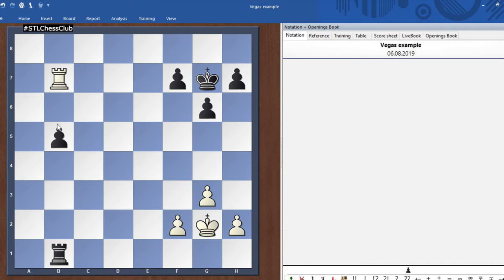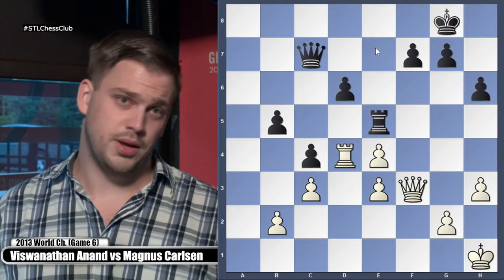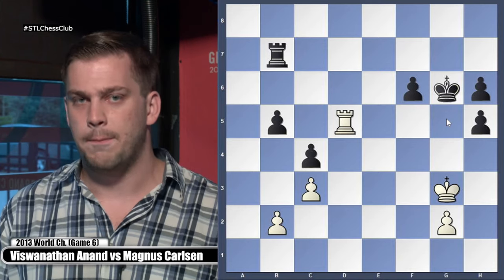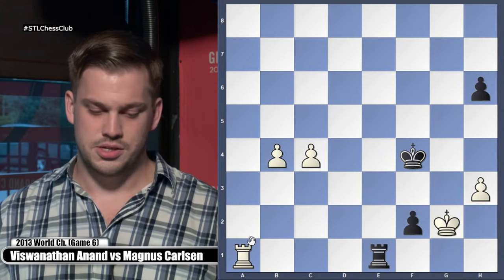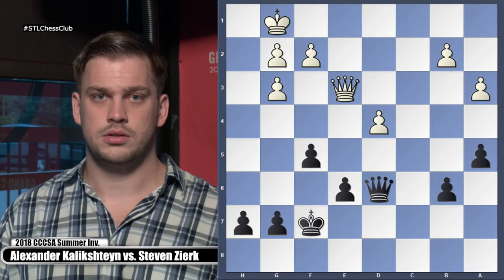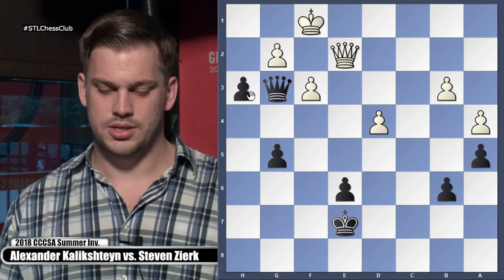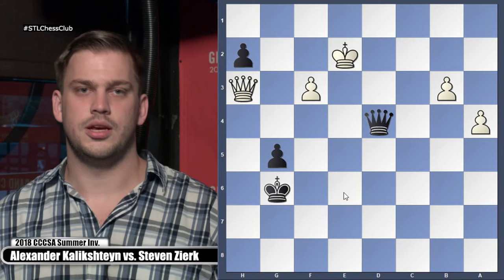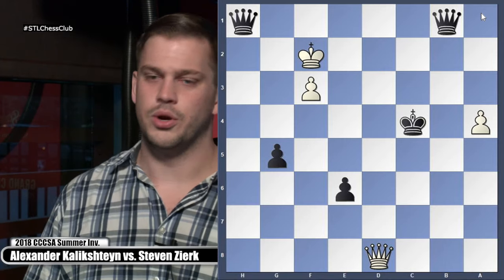Pressing in the Endgame | Insane in the Endgame - GM Steven Zierk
Grandmaster Steven Zierk shows how to convert two winning endgames into victories. Too often, Zierk sees players throwing away wins by not taking the endgame seriously.

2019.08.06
Viswanathan Anand vs Magnus Carlsen, Anand - Carlsen World Championship Match (2013)
Alexander Kalikshteyn vs. Steven Zierk, 2018